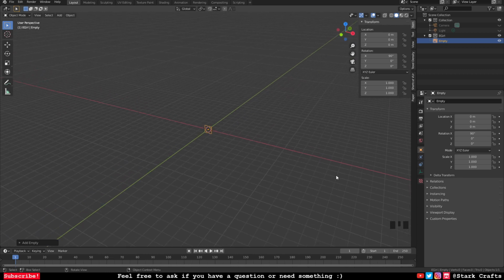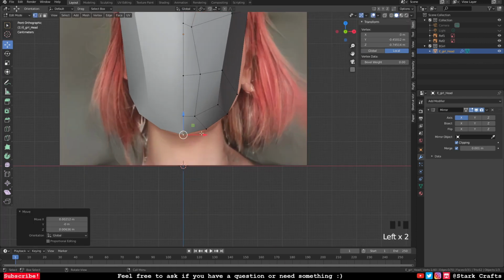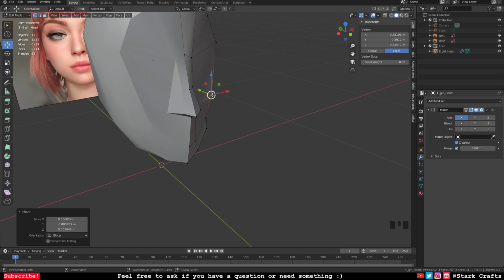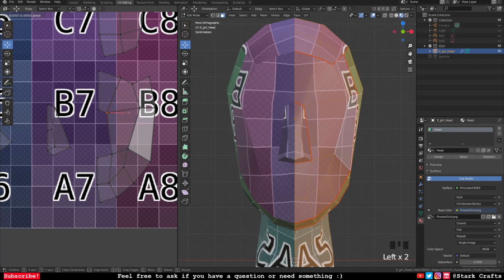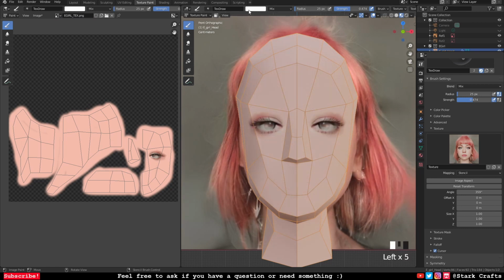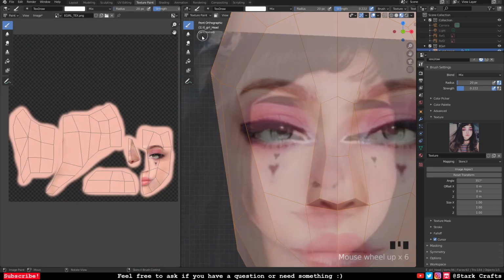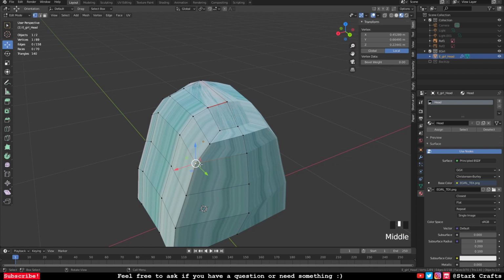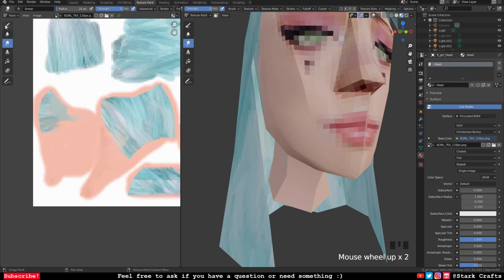How to make a PS1 Style LOWPOLY ❤❤❤ E-GIRL | Blender Tutorial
➡After this tutorial you will be able to make yourself a female character HEAD and texture it based on images.
➡As a beginner you will build here essential understanding for character modeling.

➡ I know it's a long tutorial! Feel free to skip to the parts you need or follow along. (the tutorial has timestamps)

0:00 Intro PSX style E-Girl INDIE Game Character
0:28 Setup for 3D modelling the Lowpoly Head
10:45 Lets start 3D modelling a E-Girl
43:44 Texturing a lowpoly game character based of a photo
46:57 UV unwarp a lowpoly model for PIXELART in Blender
1:01:55 Texturepainting a Face in Blender
1:39:30 Modelling LOWPOLY HAIR
1:57:00 Texturing Hair in Blender based of a Image
2:00:55 Making A PIXELART TEXTURE
2:07:00 Outro